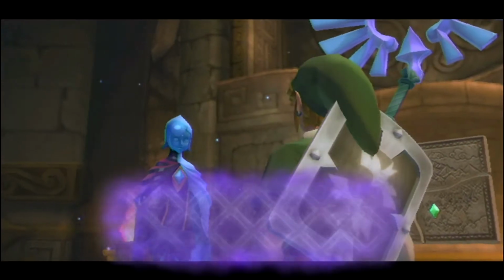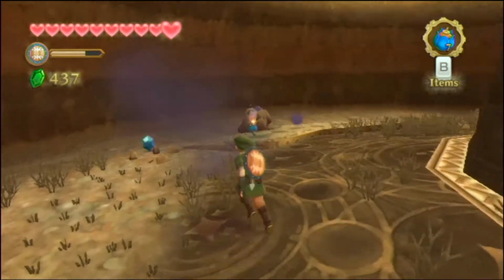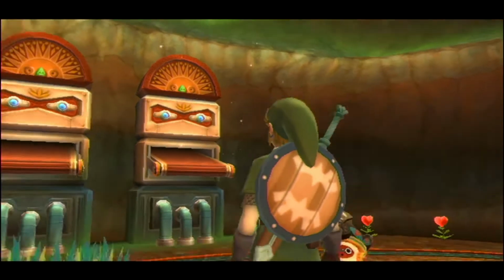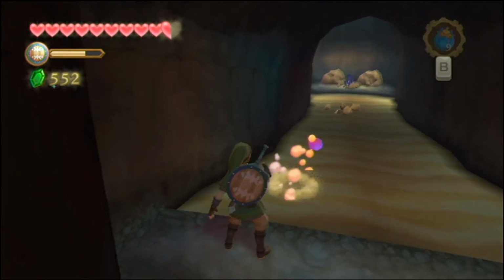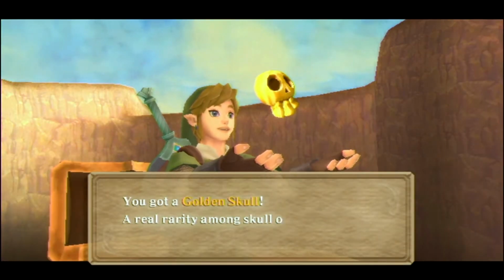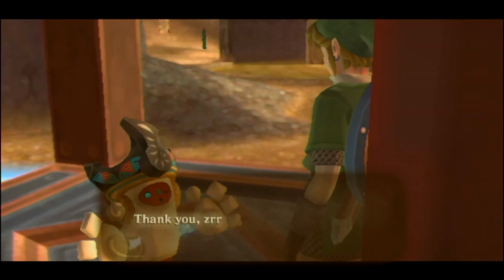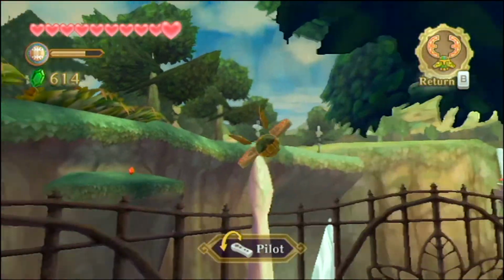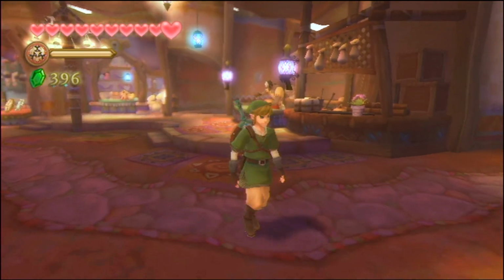THIS LAND IS MINE | Skyward Sword [10]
♪ Yo ho, yo ho, yo ho
♪ To the past and the desert we go
I miss Gorko :'(

Time for the adventure to begin all adventures! The Legend of Zelda Skyward Sword is available for purchase on retail, or on the Nintendo Wii U e-shop! Check it out, and give it a try before watching these videos because BOY OH BOY is this game amazing!

Make sure your Wiimote has the Wii MotionPlus! The accessory is required to play the game!

I have a Twitch channel for some reason!